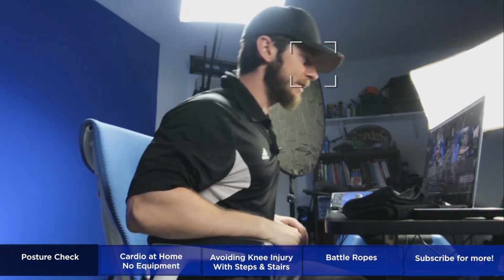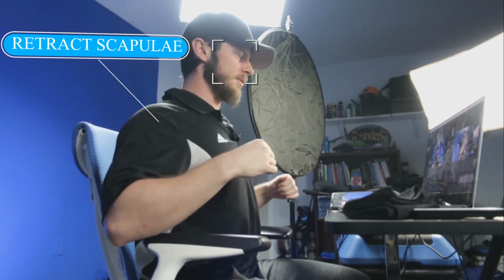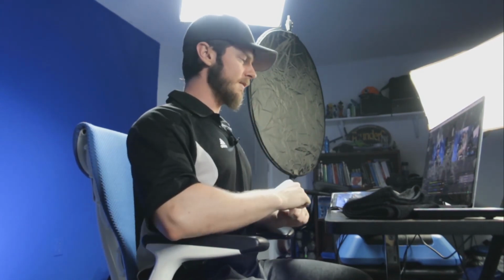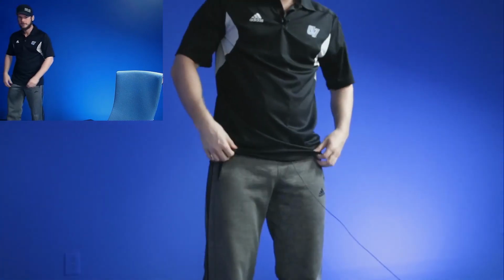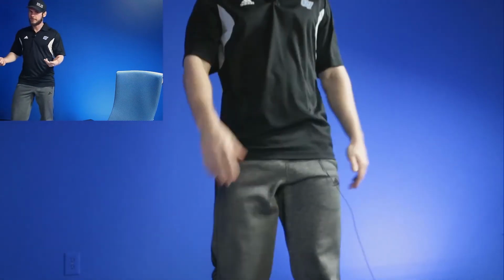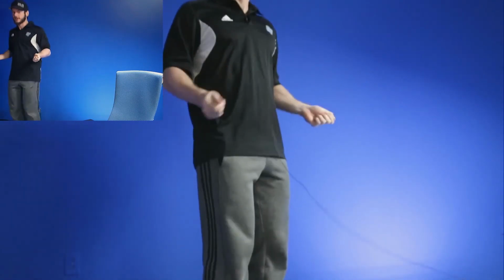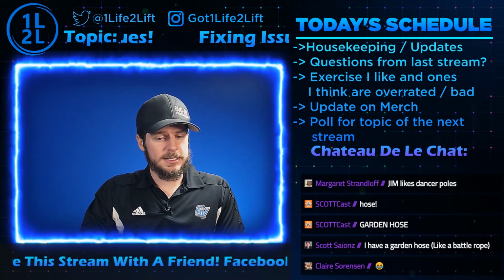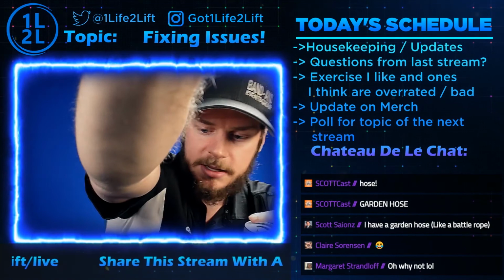Cardio at home with no equipment + how to avoid knee injuries using stairs | Live Stream Highlights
TIMESTAMPS FOR EACH TOPIC:
0:00 Intro
00:35 Three quick cues to fix your posture
01:30 Cardio at home no equipment + HIIT discussion
04:19 Battle ropes discussion
06:05 Demonstration of low impact jumping exercises
08:08 How to avoid knee injuries using stairs and step platforms
10:10 Being creative with home equipment (Battle Ropes)
12:05 Using cans of soups vs Therabands (accommodating resistance)

Click on Episode 3 for the Podcast episode on High Intensity Interval Training (HIIT)

My blog article gives examples of HIIT workouts you can try at home.

For stepping
For box squats
Therabands (great way to train arms at home or on the road)

About 1 LIFE 2 LIFT:
Therapeutic exercise physiologist David Vanderheyden serves as your personal mentor and pathfinder in your health and fitness journey. David takes complex subjects and breaks them down to help cut through the noise and stimulate critical thinking about how to implement health and fitness lifestyle changes in a simple, easy to follow format. Topics range from the fun, eccentric or hypothetical "what if" scenarios all the way to deep discussion about the philosophies of fitness and finding success in your life, to become the healthiest and strongest version of yourself.

For a complete breakdown of each episode, as well as a summary of key points and corrections, visit the 1L2L Blog at 1LIFE2LIFT.com/Blog

CORRECTIONS: (This spot is reserved for any corrections)
Or leave a comment on our Blog.

LINKS:
1L2L Instagram @Got1Life2Lift
1L2L Twitter @1Life2Lift

Like our Facebook Page, Facebook.com/1LIFE2LIFT
And/or join our new Facebook community, Facebook.com/groups/1L2Lfans for all discussion related to his Youtube channel and podcasting topics.

Sound FX from Zapsplat.com
Background / distorted audio is there because the audio is ripped straight from my Live Stream, so please excuse any echoing and distortion. I will likely address this issue for future live streams.